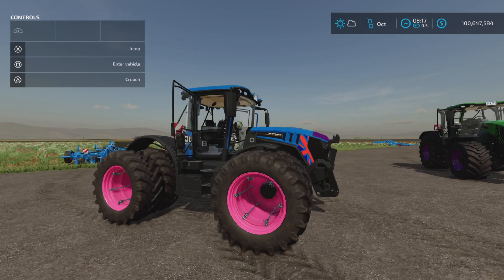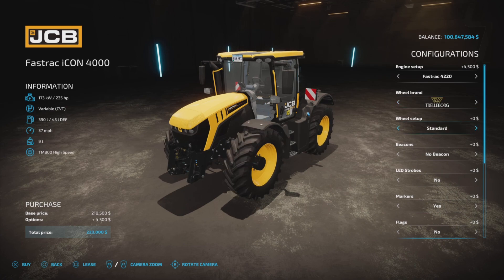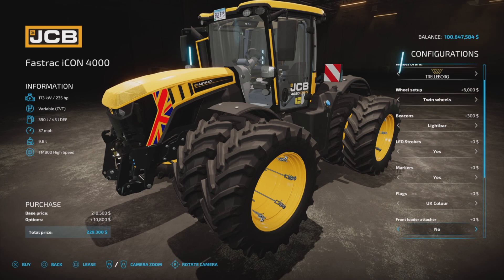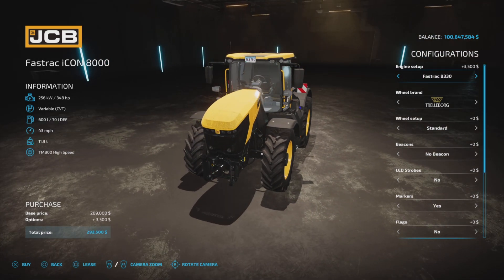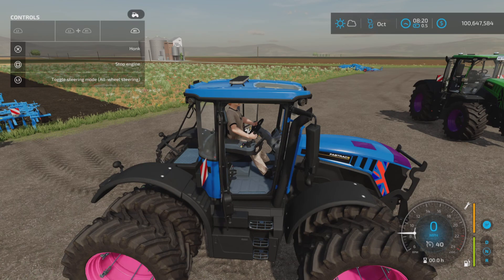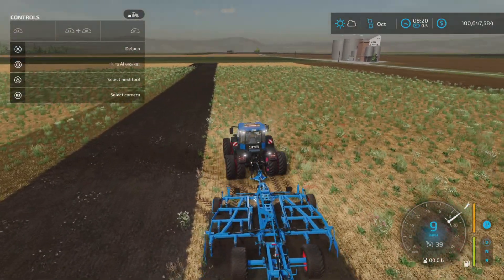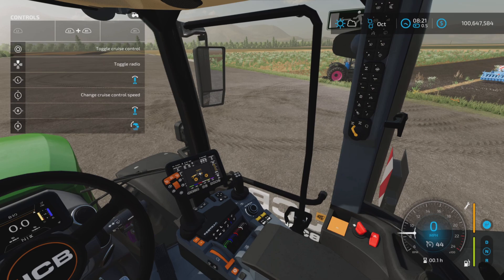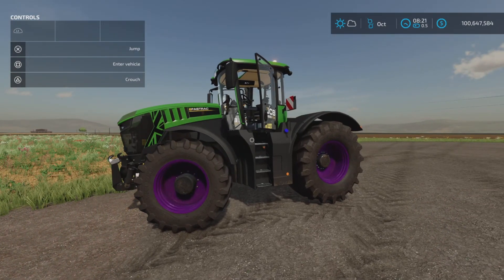JCB Fastrack ICON Pack / mod for all platforms on FS22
JCB Fastrac ICON Pack
By: RossN Mods